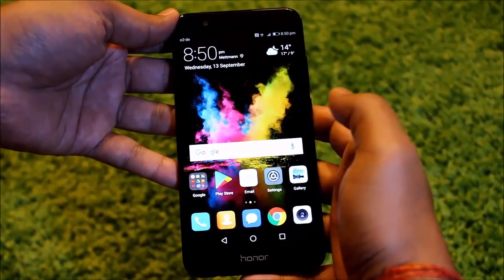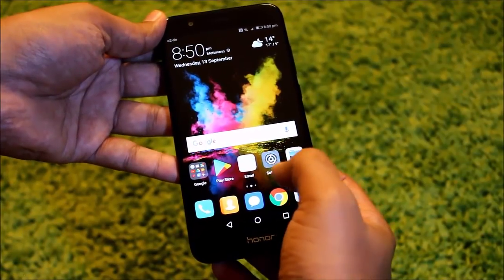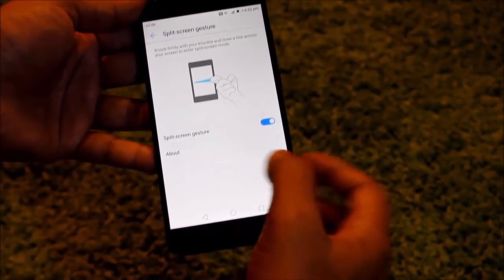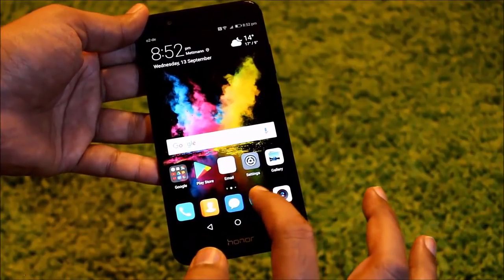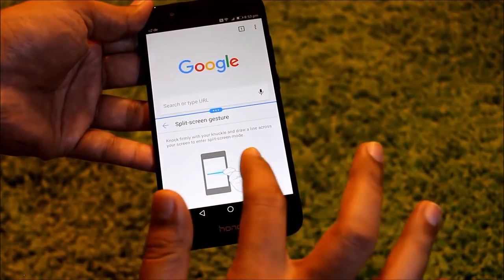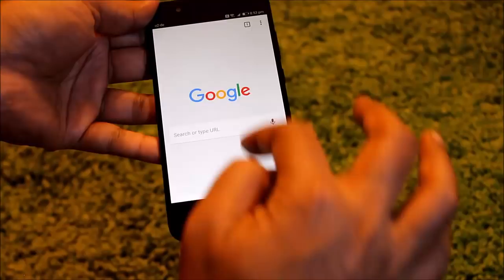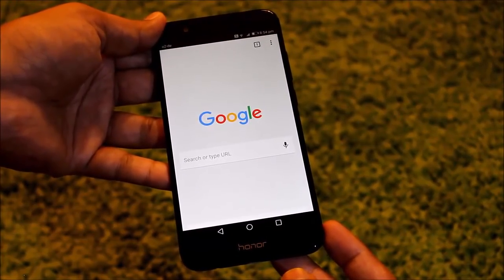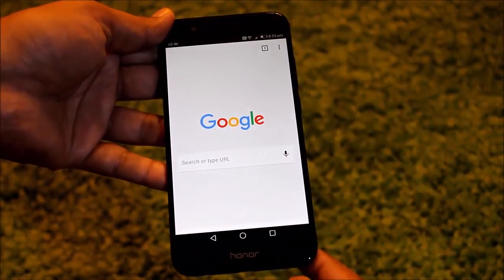How to Use the Split Screen on HUAWEI Honor 8 Pro (Dual Windows)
Does HUAWEI Honor 8 Pro supports split screens ? the answer is yes, HUAWEI Honor 8 Pro supports Split Screen functionality. Then to activate a split screen, hold the square in the navigation bar (task list button) or draw a line with your knuckle. It’s a Huawei special feature available in all EMUI 5.0 devices